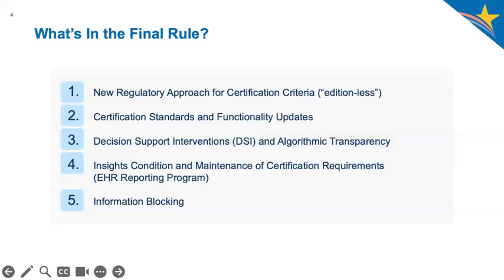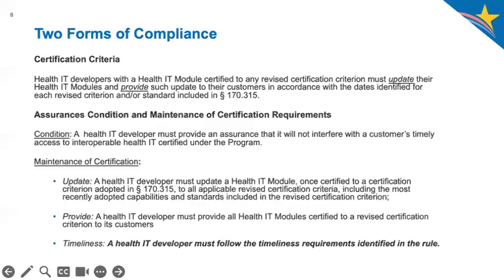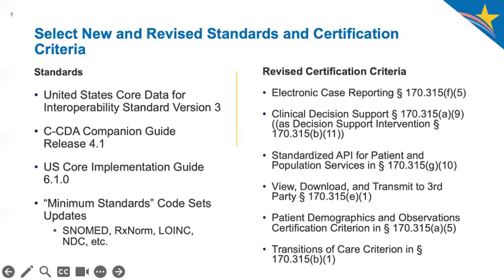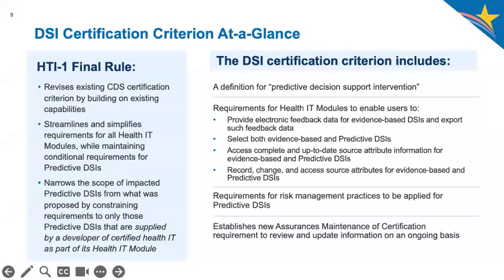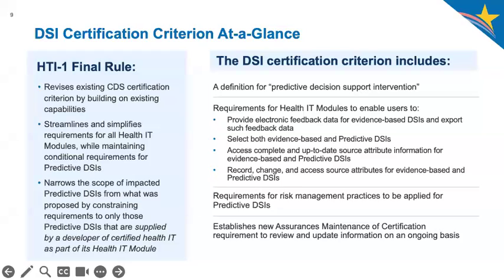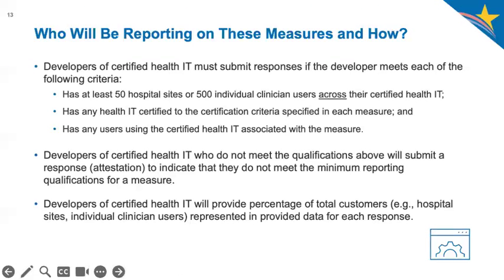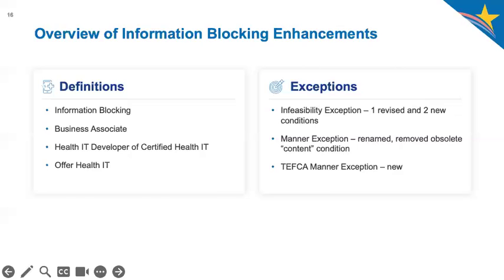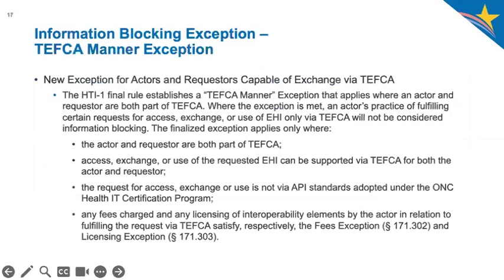HTI-1 Final Rule Overview with Question & Answer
Health Data, Technology, and Interoperability: Certification Program Updates, Algorithm Transparency, and Information Sharing